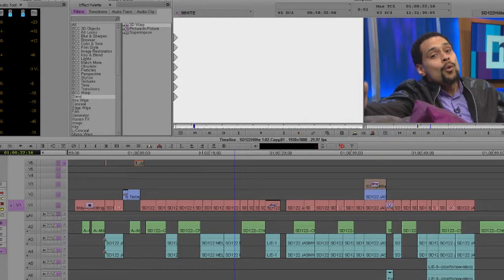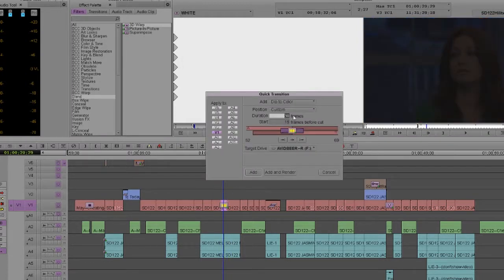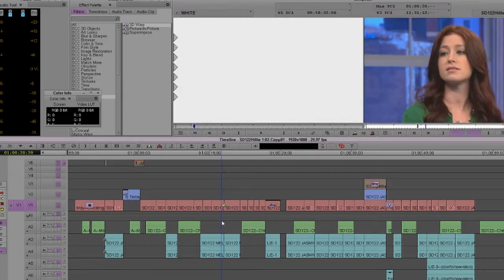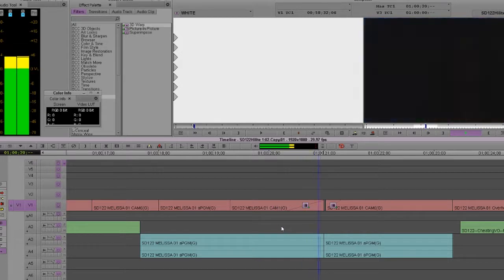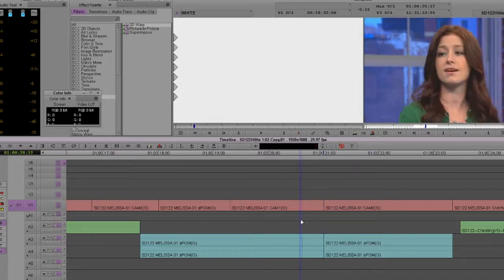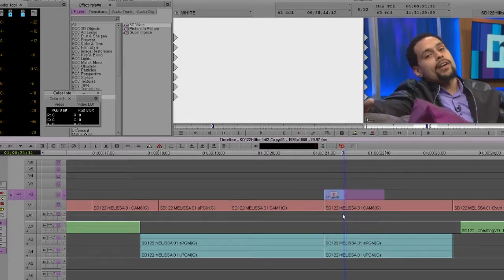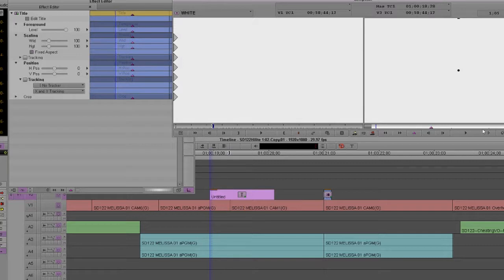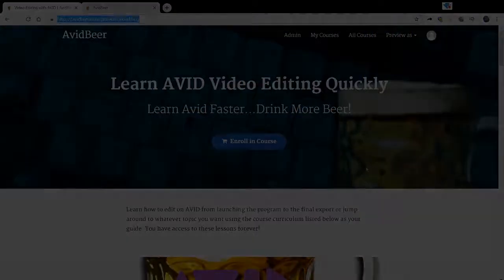Best Way to White Flash & Dip To Black in AVID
I'm going to talk out what I think is unconventional but the best way to do Dips to Black and White Flashes in AVID.

My favorite beer right now is Lawson's Super Session #8!